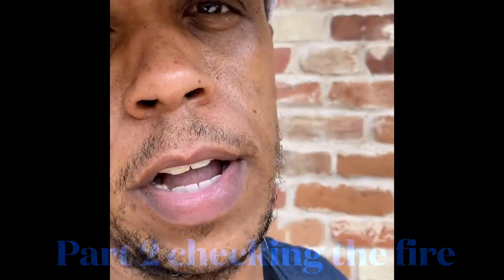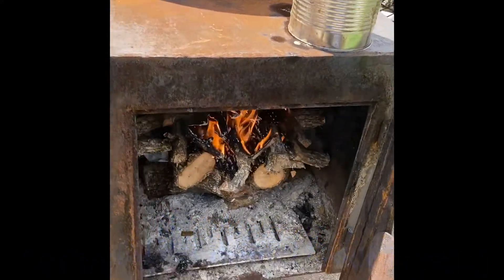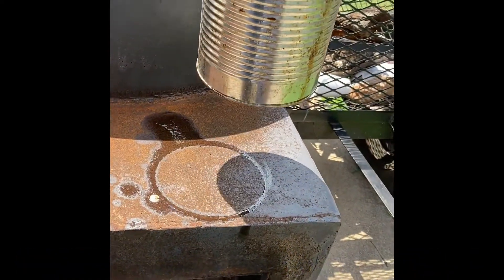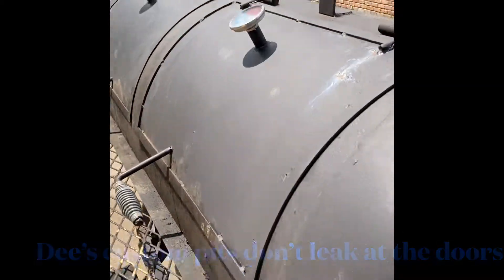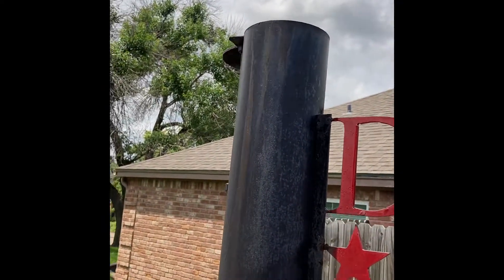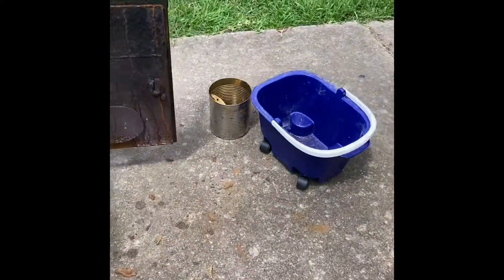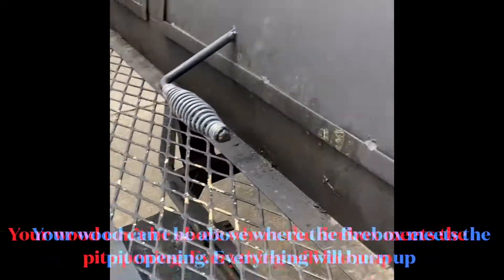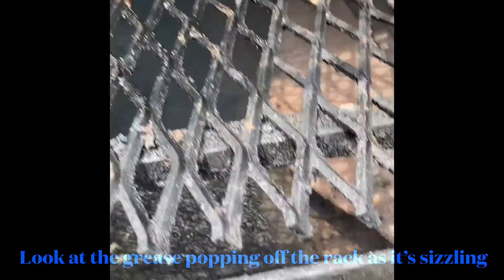Pt 2 Checking on The Fire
The follow up from starting the fire with no lighter fluid or a torch